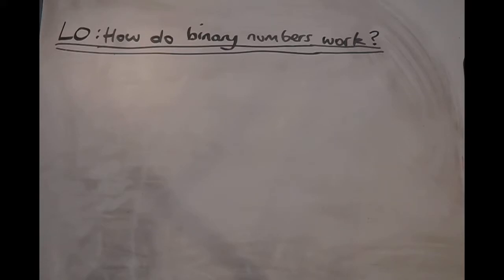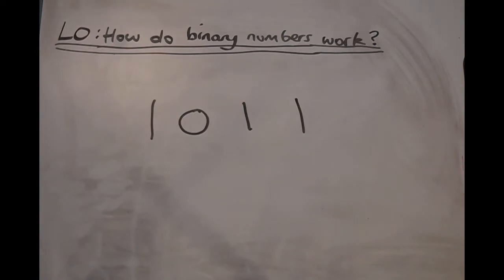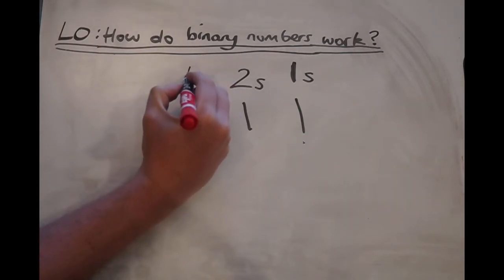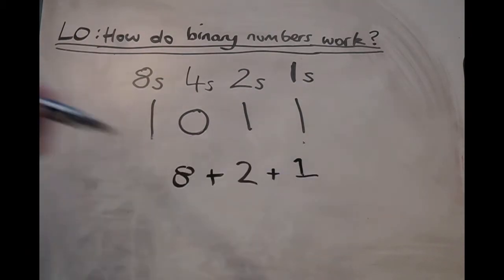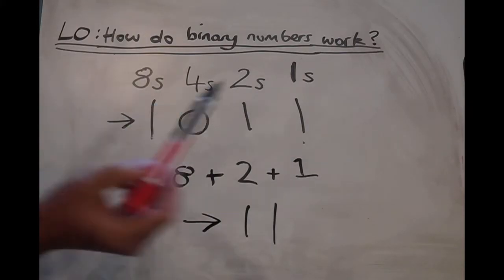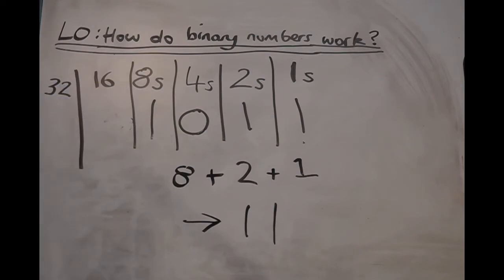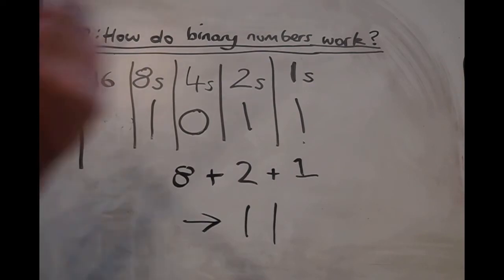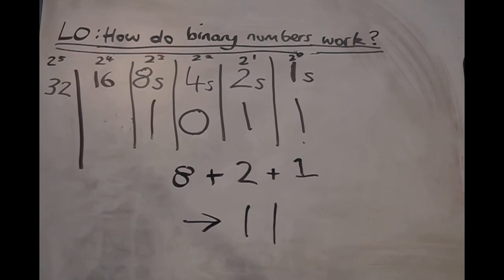The Basics of Binary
In this video, I introduce you to the basics of binary numbers.